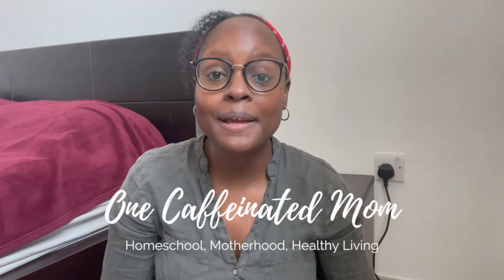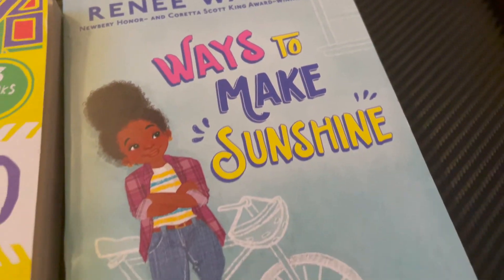APRIL HOMESCHOOL UPDATE | Our Roadschooling plan!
Today's video is our April homeschool update! Tune in until the end of the video to hear about our roadschooling plan this summer.